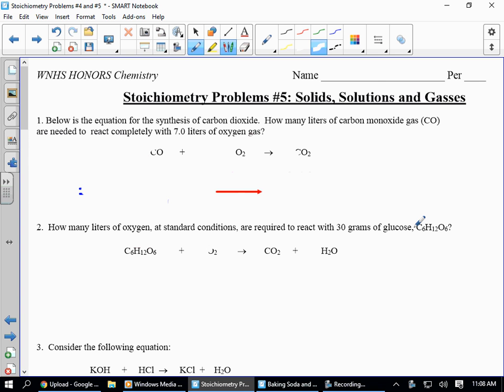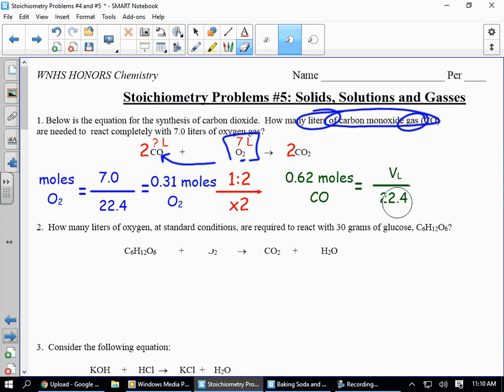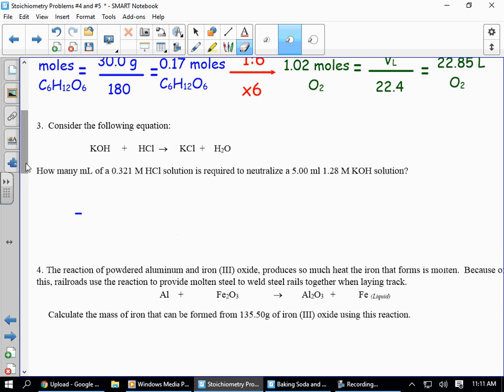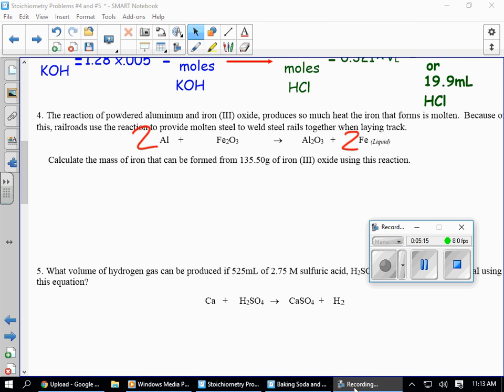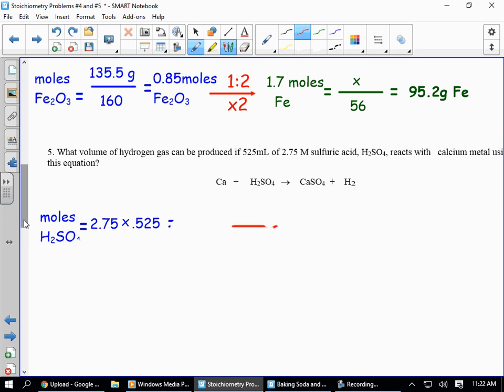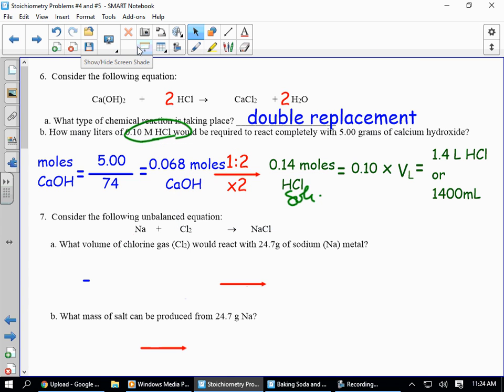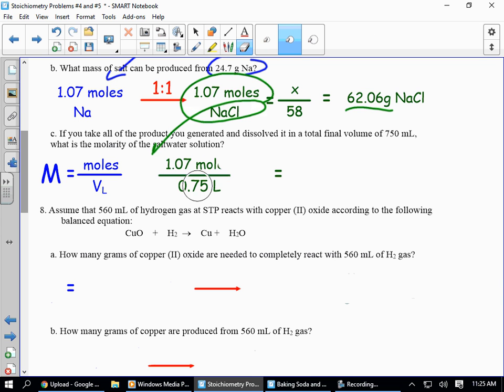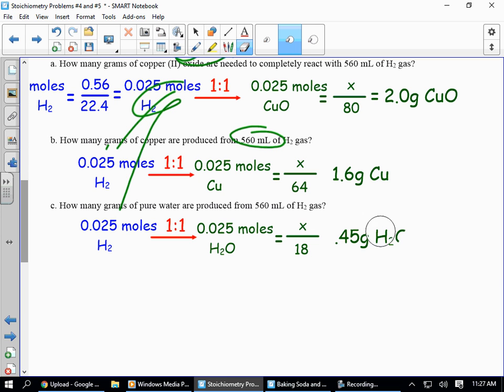Stoichiometry Problems WS#5 Solids Solutions and Gases Living Answer Key